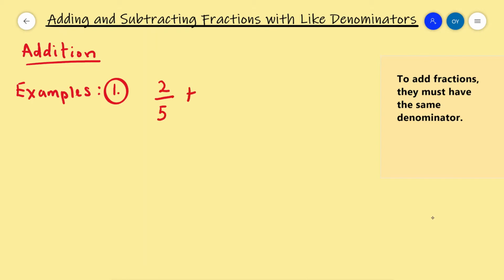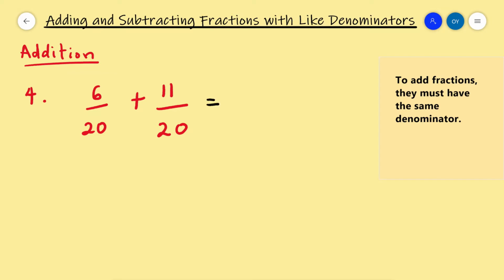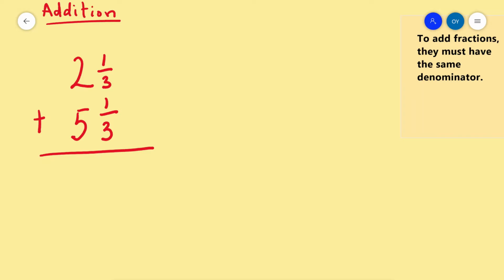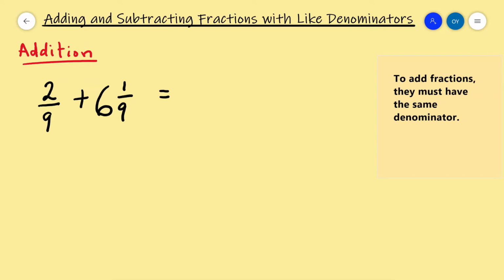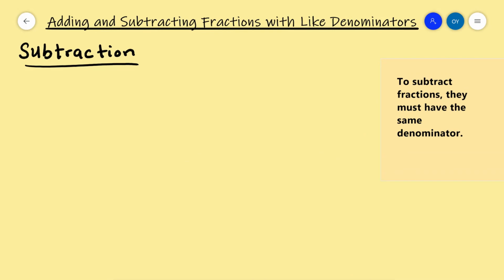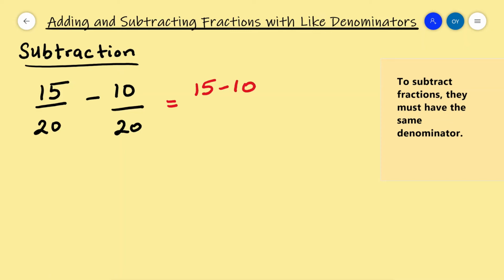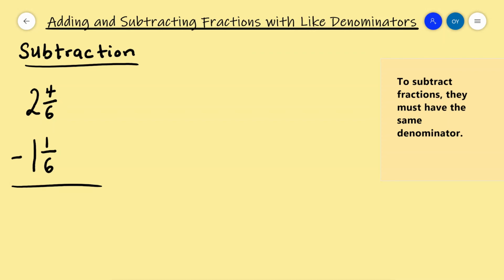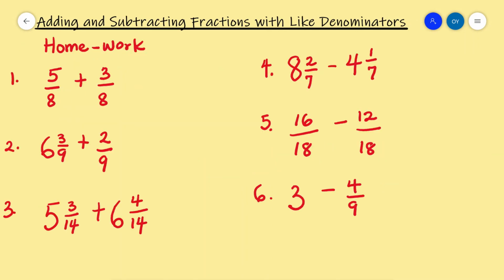Adding & Subtracting Fractions with Like Denominator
Join us as we dive into the world of fractions, where we'll unravel the secrets of combining and subtracting fractions with ease. Through interactive examples and step-by-step explanations, we'll guide you through the process of adding and subtracting fractions with the same denominator. Discover the beauty of fraction manipulation and sharpen your mathematical skills as we explore common denominators, simplify fractions, and arrive at precise results. Get ready to unlock the secrets of fraction arithmetic and become a master of adding and subtracting fractions with like denominators.

Example: Add 3/5 + 2/5.

Solution:
To add fractions with like denominators, simply add their numerators and keep the denominator the same.

3/5 + 2/5 = (3 + 2)/5 = 5/5.

The sum of 3/5 and 2/5 is 5/5.

Now, let's move on to an example of subtracting fractions with like denominators:

Example: Subtract 4/7 - 2/7.

Solution:
To subtract fractions with like denominators, simply subtract their numerators and keep the denominator the same.

4/7 - 2/7 = (4 - 2)/7 = 2/7.

The difference of 4/7 and 2/7 is 2/7.

Therefore, the solution to the addition problem 3/5 + 2/5 is 5/5, and the solution to the subtraction problem 4/7 - 2/7 is 2/7.